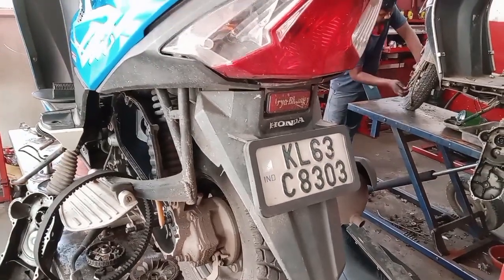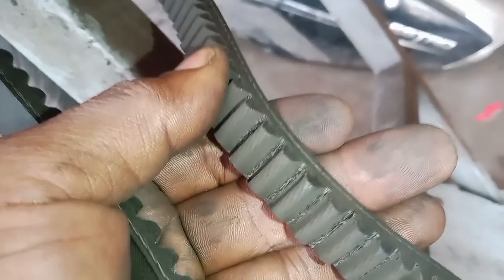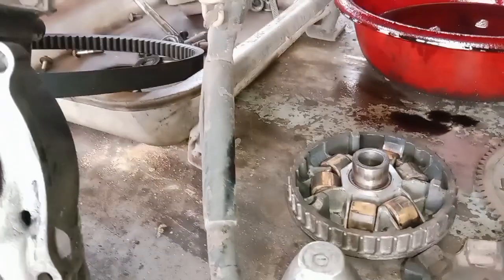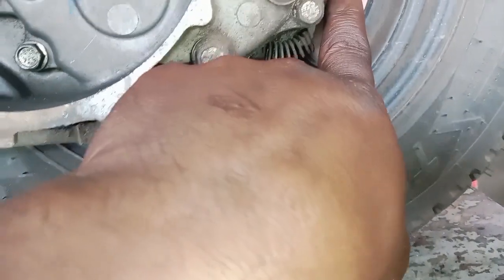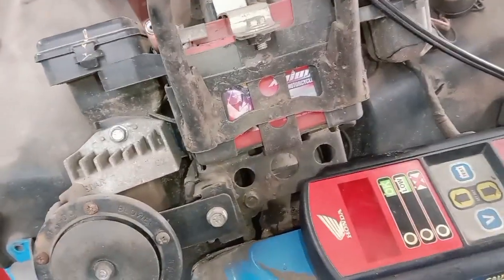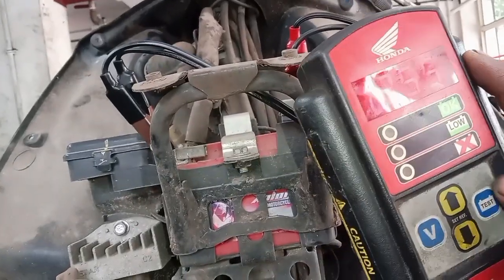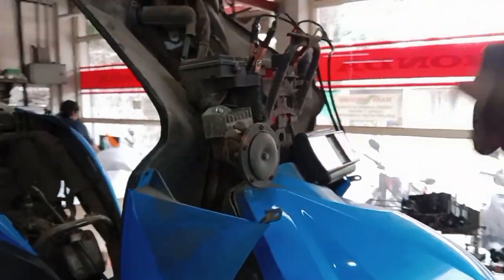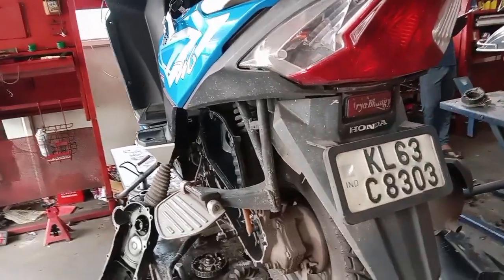KL63C8303(15/08/2023) Honda Dio General Service, current KM 76053 next service 79000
Hai friend's

   ഒരു സ്കൂട്ടർ അല്ലെങ്കിൽ ബൈക്ക് റഗുലറായുള്ള ജനറൽ സർവ്വീസിന് കയറുമ്പോൾ ആവാഹനത്തിന് ചെയ്യേണ്ട വർക്കുകളുടെ വിവരണമാണ് താഴേകാണുന്ന ലിങ്കുകളിൽ നിങ്ങൾക്ക് കാണാൻ സാധിക്കുന്നത് ആ ലിങ്കിൽ ക്ലിക്ക് ചെയ്ത് നിങ്ങൾക്ക് അത് കാണാൻ കഴിയും

മാസ്മോട്ടോഴ്സിലെത്തുന്ന വാഹനങ്ങളുടെ complaint കൾ വാഹനം ഓടിച്ച് നോക്കിയതിന് ശേഷം കൃത്യമായി complaint നെ കുറിച്ചും. തേയ്മാനം സംഭവിച്ച പാർട്സുകളെ കുറിച്ചും , അത് മാറ്റേണ്ട ആവശ്യകതയേ കുറിച്ചും, അതിന് വരുന്ന ചിലവിനേകുറിച്ചും കസ്റ്റമറോട് കൃത്യമായ വീഡിയോ റിപ്പോർട്ട് സഹിതം  അവരുടെ മൊബൈൽ ഫോണിൽ (Watts app) അയച്ച് കൊടുത്ത് അവരുടെ അനു വാദത്തോടെ മാത്രമാണ് ചെയ്യുന്നത് .
അതിനാൽ നിങ്ങളുടെ വാഹനത്തിന്റെ മുഴുവൻ റിപ്പയറിങ്ങിനെ കുറിച്ചും നിങ്ങൾക്ക് കൃത്യമായ അറിവുണ്ടാകും കൂടാതെ അടുത്ത് തന്നെ മാറ്റേണ്ടിവരുന്ന പാർട്ട്സുകളുടെ ഒരു ഏകദേശ ധാരണ നിങ്ങൾക്ക് വ്യക്തമകും കൂടാതെ കഴിഞ്ഞ തവണ ചെയ്തവർക്കിനെ കുറിച്ച് നിങ്ങൾക്ക് യൂറ്റൂബിലെ സെർച്ച് ബാറിൽ നിങ്ങളുടെ വാഹനത്തിന്റെ നമ്പർ അടിച്ച് സെർച്ച് ചെയ്താൽ നിങ്ങക്കു കഴിഞ്ഞ ഓയിൽ ചെയ്ഞ്ചിന്റെ കിലോമീറ്ററും മറ്റു വിവരങ്ങളും അറിയാൻ സാധിക്കും

ഈ ആശയം
നല്ലതാണ് എന്ന് നിങ്ങൾക്ക് തോന്നുന്നുണ്ടെങ്കിൽ
 താങ്കളുടെ അഭിപ്രായം
⭐⭐⭐⭐⭐ ന്റെ രൂപത്തിൽ ഈ
 കാണുന്ന പേജിൽ രേഖപ്പെടുത്താമൊ?
അത് ഞങ്ങൾക്ക് ഇനിയും
കൂടുതൽ മെച്ചപ്പെട്ട പ്രകടനം കാഴ്ച വെക്കാനുളള ഒരു പ്രചോതനമാവുo

1999 ൽ  മെക്കാനിക്കായി ഈ ഫീൽഡിൽ പ്രവർത്തനം ആരംഭിച്ച വ്യക്തിയാണ് Mr. Sijo.  ഹീറോ ഹോണ്ട ഒരു കമ്പനിയായിരുന്ന കാലത്ത് പ്രക്ടീസ് ചെയ്തിരുന്നതിനാൽ ഇപ്പോഴും ഹീറോ കമ്പനിയുടേയും ഹോണ്ട കമ്പനിയുടേയും വണ്ടികൾ സർവീസും റിപ്പയറിങ്ങും ചെയ്ത് വരുന്നു
    2014 ജനുവരി 6 ന് MASS MOTORS എന്ന പേരിൽ സ്വന്തം സ്ഥാപനം ആരംഭിച്ച് പ്രവർത്തിച്ചു വരുന്നു
ആരംഭം ഹിറോയുടെ ഷോറൂമിലായതിനാൽ .കമ്പനി ട്രയിനിങ്ങുകളുടെ സഹായത്തോടെയുള്ള പരിശീലനമായിരുന്നു നേടിയിരുന്നത്
       കമ്പനി നിർദ്ദേശിക്കുന്ന തരത്തിലുള്ള സർവ്വീസ് ഇപ്പോഴും പിന്തുടരുന്നതിനാൽ നിങ്ങളുടെ വാഹനത്തിന് പരിപൂർണ്ണ സുരക്ഷയും കൃത്യതയാർന്ന റിപ്പയറിംഗും ഉറപ്പ് നൽകുന്നു
      ടൂ വീലർ രംഗത്ത് മാറി വരുന്ന ടെക്നോളജികൾ യഥാസമയം അപ്ഡേറ്റ് ചെയ്യുന്നതിനാൽ പുതു തലമുറ വാഹനങ്ങൾ റിപ്പർ ചെയ്യുന്നതിന് നിങ്ങൾക്ക് പൂർണമായും ഈ സ്ഥാപനത്തെ സമീപിക്കാം